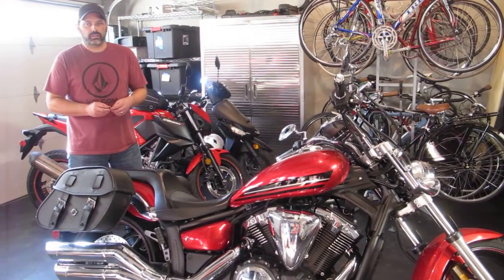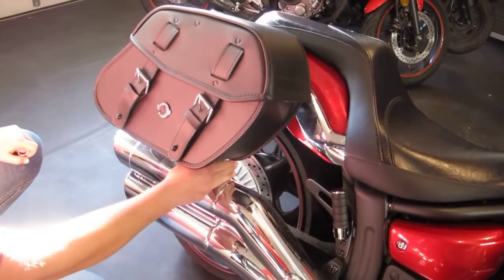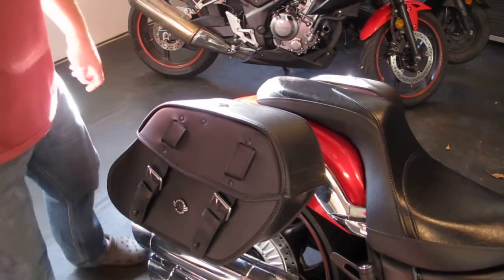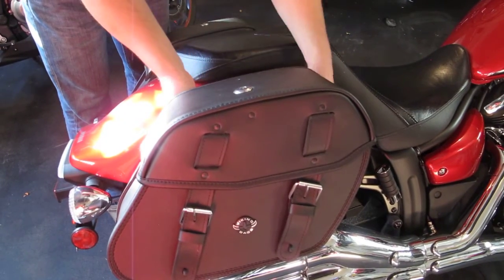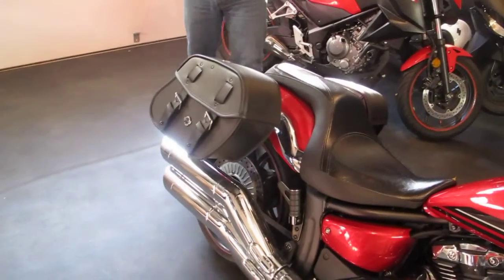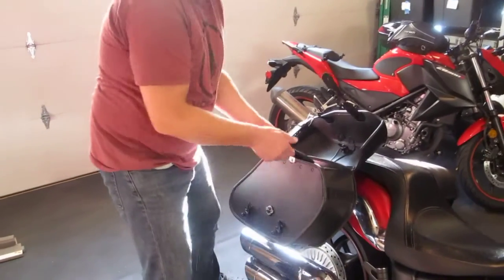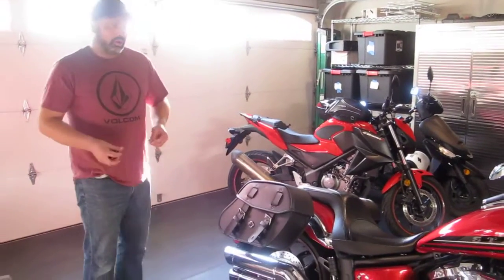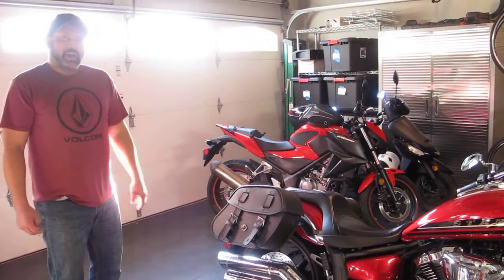2014 Yamaha Stryker Motorcycle Saddlebags Review - vikingbags.com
Eric's Yamaha Stryker is. striking. Honestly, pardon the pun but it really is. The Stryker's popularity definitely accounts to the beautiful lines of the bike. Check out the bags and what Eric has to say about them in addition to the Quick Disconnect System he also purchased. For more information on the bags, the quick disconnect system, or anything else for your Stryker, check out the following links.